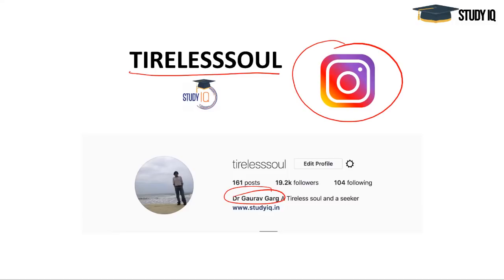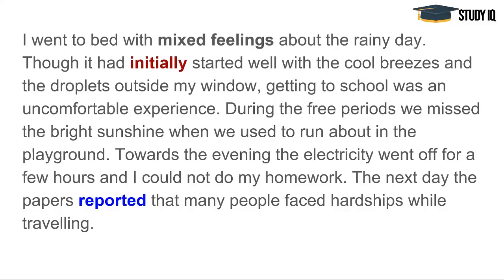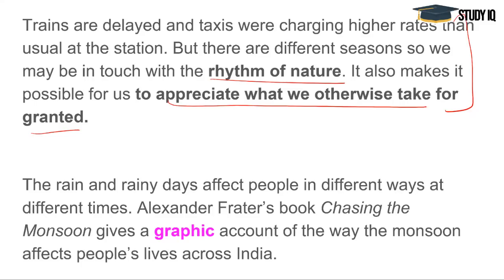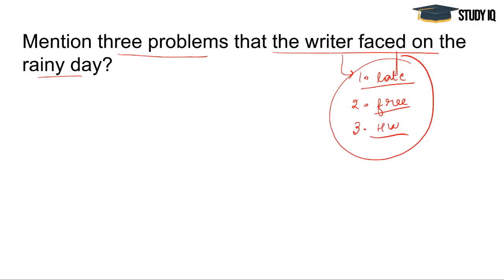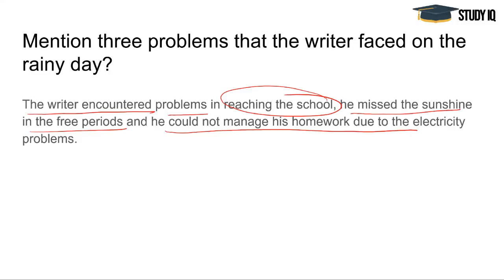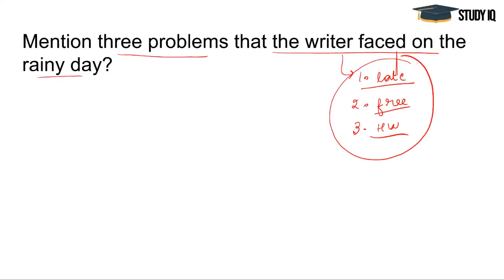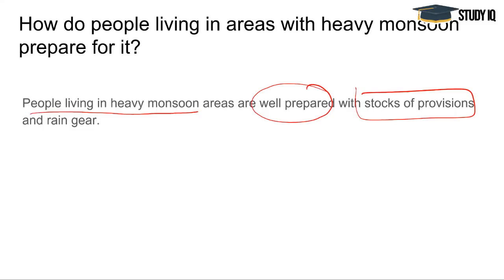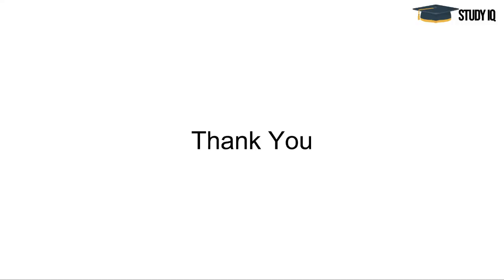Reading Comprehension for SBI PO Mains exam 2018 - Set 7 , Learn English for competitive exams